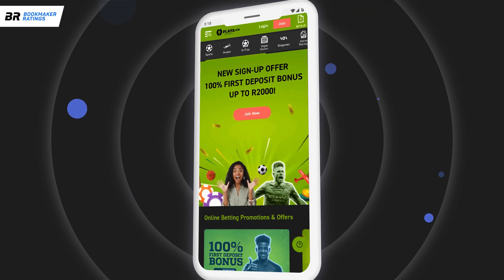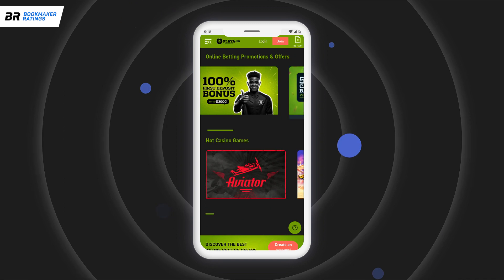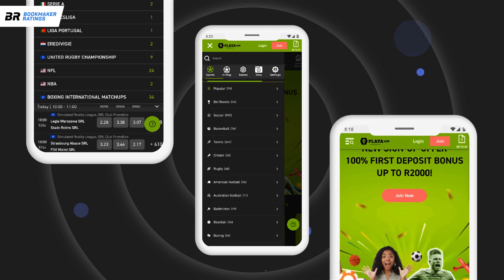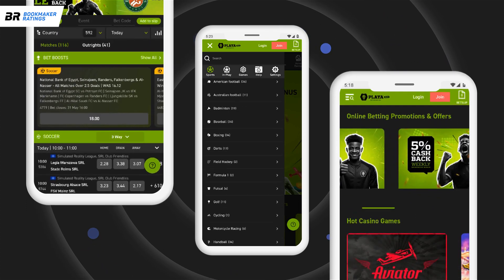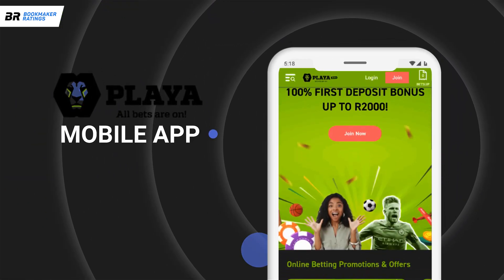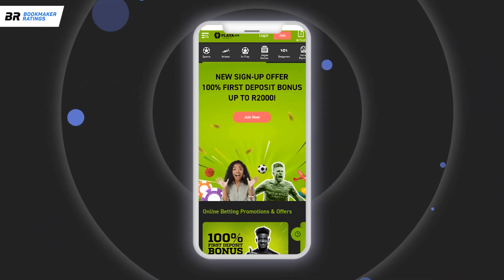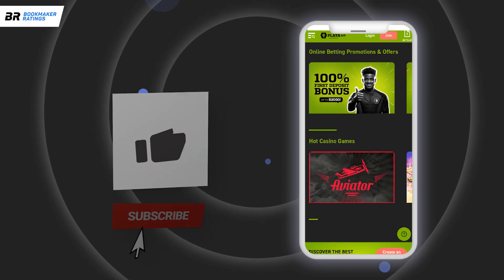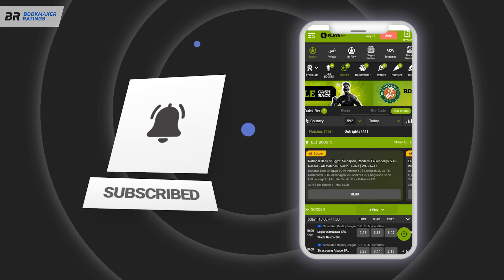Elevate Your Betting Game: Playabets SA App 2024 Review & Insights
Elevate your betting game with Playabets SA App! 🏆 Real-time odds, expert insights, and secure betting. 📈

Timecode:
00:00 - 00:23 - Introduction
00:23 - 01:27 - How to Download & Install the app
01:27 - 02:21 - Main Features
02:21 - 02:54 - Pros and Cons
02:54 - 04:22 - Comparison
04:22 - 05:00 - Conclusion

This video is intended solely for educational and informational purposes and does not constitute any kind of financial advice. Remember to conduct your own thorough research. Always exercise responsible betting practices.